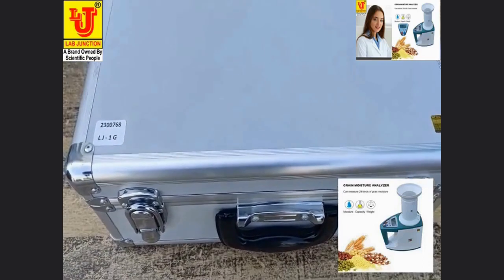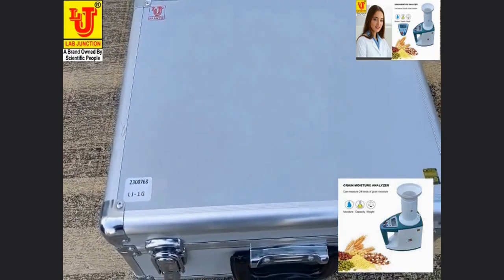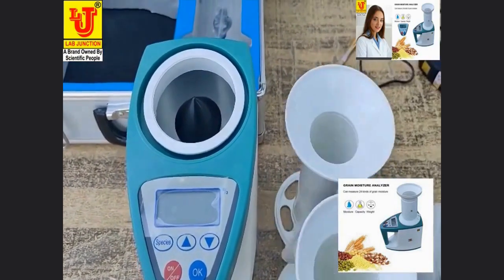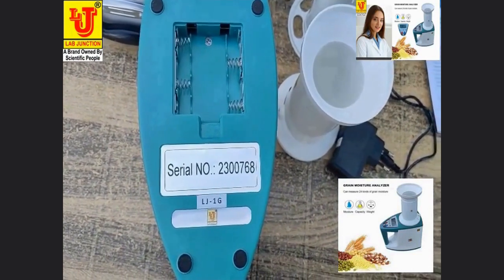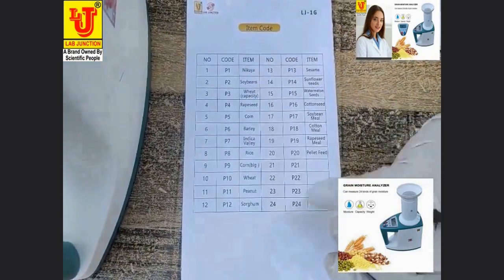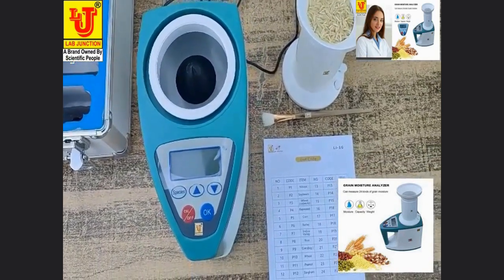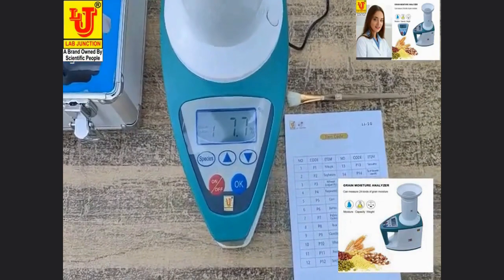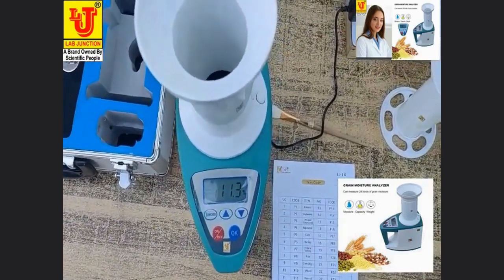Grain Moisture Meter